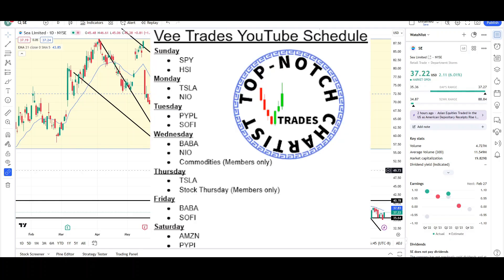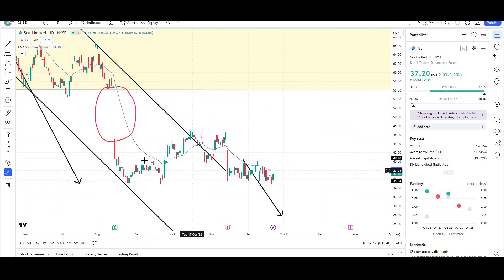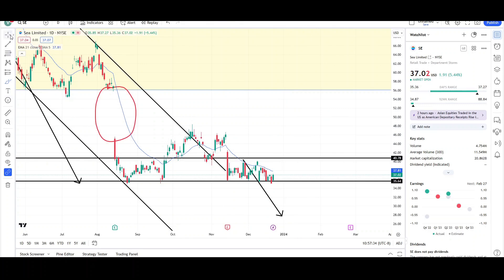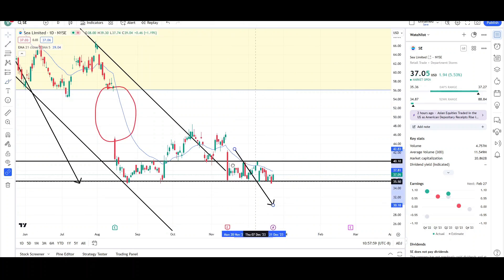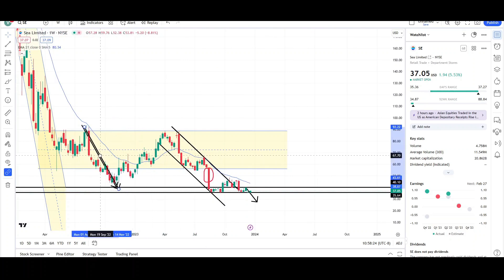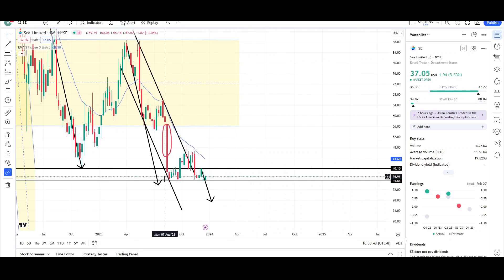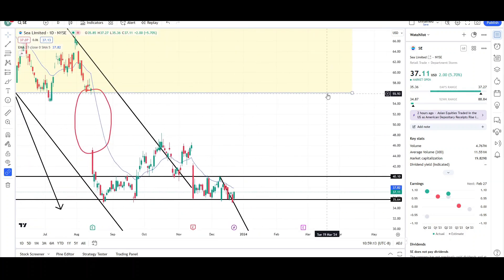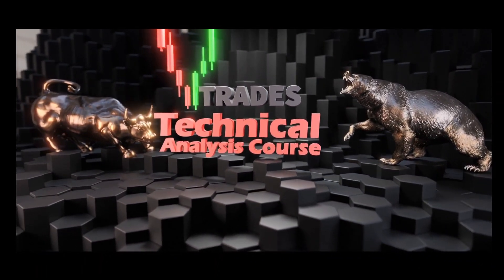Sea Limited Stock (SE) | Support Must Hold!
Hello YouTube❗,

This is video number 1,105 on the channel. I will be doing a Technical Analysis breakdown for Sea Limited, with price targets.